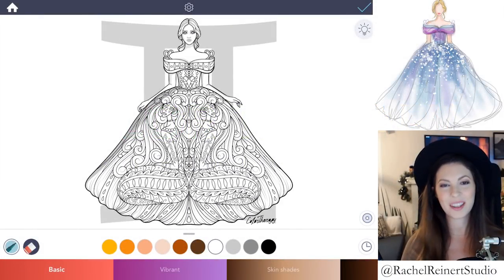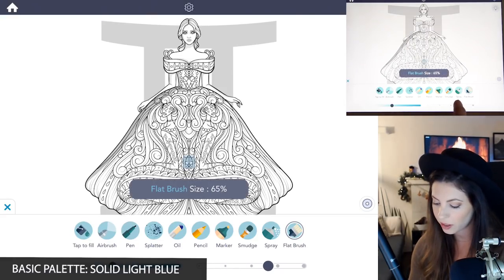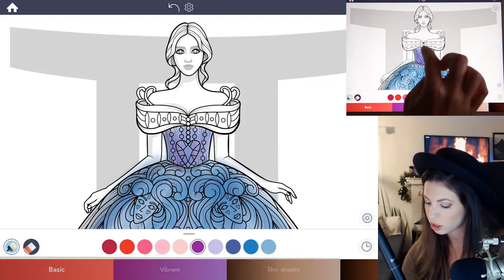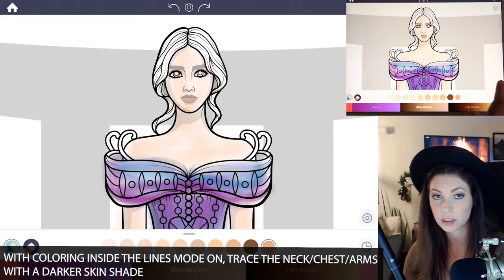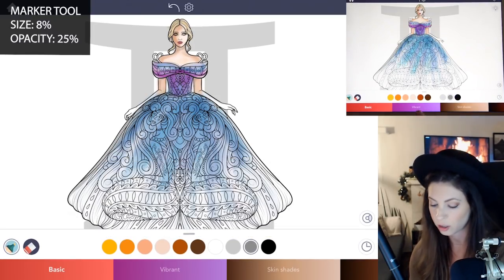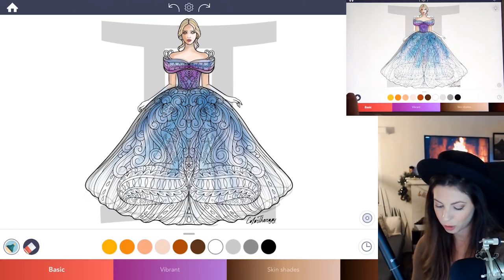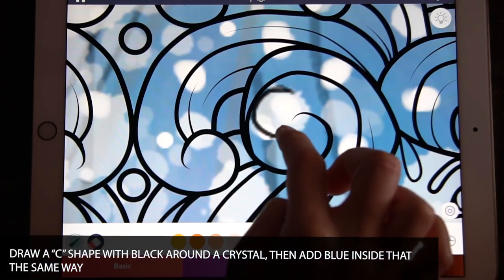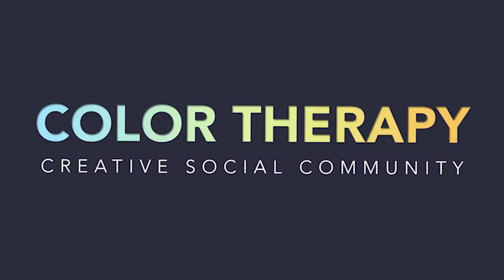Coloring Tutorial: How to Create Crystal Gown with Color Therapy App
In this Advanced Coloring tutorial, we will teach you how to color crystal gown with Advanced tools using the Color Therapy App.